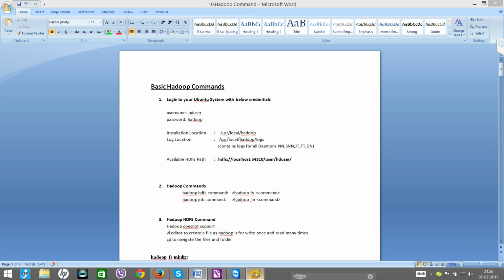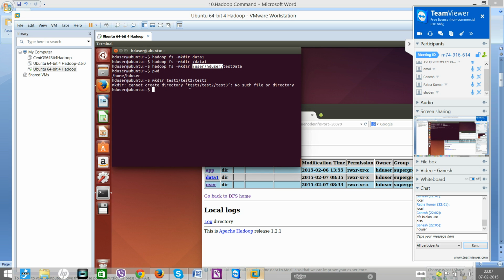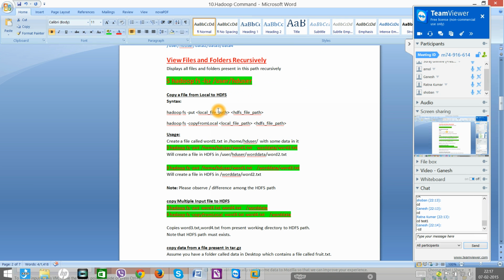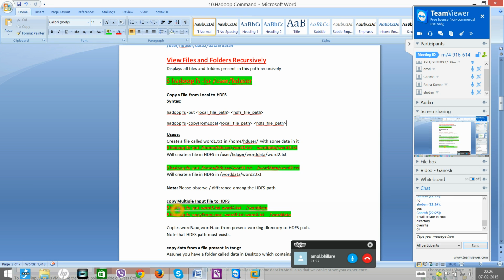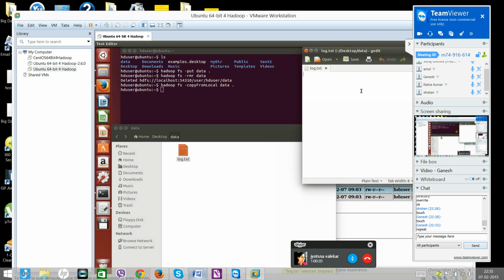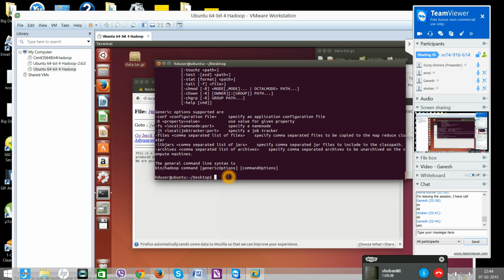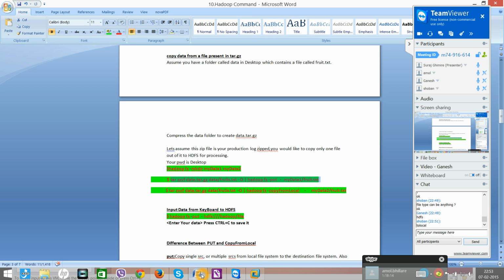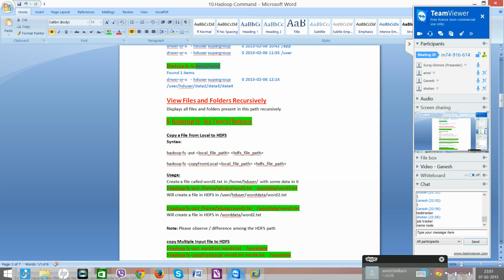Hadoop and Big Data | Hadoop Commands with Examples | HDFS Basic Commands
It matters a lot to us and we will be coming up with more promising content.

💥𝐂𝐨𝐫𝐞 𝐉𝐚𝐯𝐚
💥𝐇𝐚𝐝𝐨𝐨𝐩 𝐅𝐮𝐧𝐝𝐚𝐦𝐞𝐧𝐭𝐚𝐥𝐬
💥𝐌𝐚𝐩-𝐑𝐞𝐝𝐮𝐜𝐞
💥𝐇𝐢𝐯𝐞
💥𝐒𝐪𝐨𝐨𝐩
💥𝐇𝐁𝐚𝐬𝐞
💥𝐎𝐨𝐳𝐢𝐞
💥𝐂𝐥𝐨𝐮𝐝𝐞𝐫𝐚
💥𝐇𝐮𝐞
💥𝐄𝐜𝐥𝐢𝐩𝐬𝐞
💥𝐉𝐮𝐧𝐢𝐭
💥𝐌𝐚𝐯𝐞𝐧
💥𝐋𝐨𝐠𝟒𝐉
💥𝐒𝐨𝐧𝐚𝐫 𝐜𝐮𝐛𝐞
💥𝐒𝐜𝐚𝐥𝐚 𝐏𝐫𝐨𝐠𝐫𝐚𝐦𝐦𝐢𝐧𝐠
💥𝐒𝐩𝐚𝐫𝐤
💥𝐊𝐚𝐟𝐤𝐚
💥𝐄𝐥𝐚𝐬𝐭𝐢𝐜-𝐒𝐞𝐚𝐫𝐜𝐡
💥𝐅𝐮𝐧𝐝𝐚𝐦𝐞𝐧𝐭𝐚𝐥𝐬 𝐨𝐟 𝐃𝐚𝐭𝐚 𝐒𝐭𝐫𝐮𝐜𝐭𝐮𝐫𝐞 𝐚𝐧𝐝 𝐀𝐥𝐠𝐨𝐫𝐢𝐭𝐡𝐦𝐬
💥𝐀𝐖𝐒
💥𝐀𝐢𝐫𝐟𝐥𝐨𝐰

 hadoop basic commands